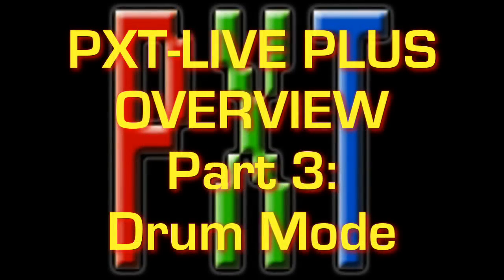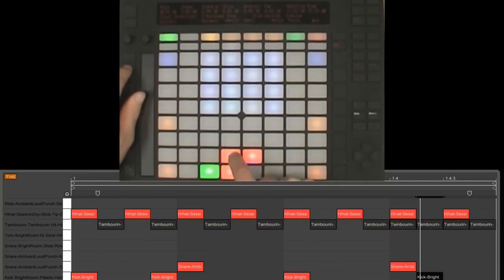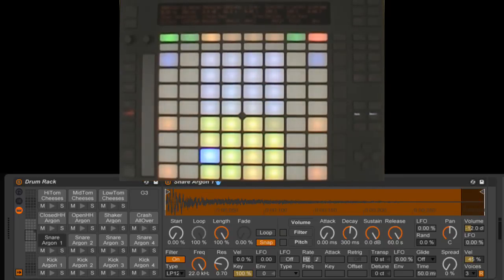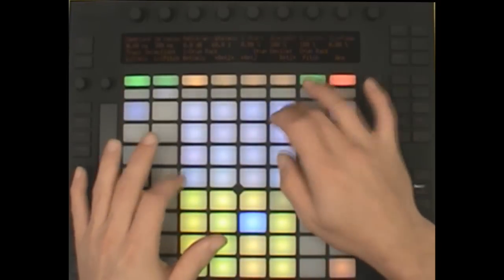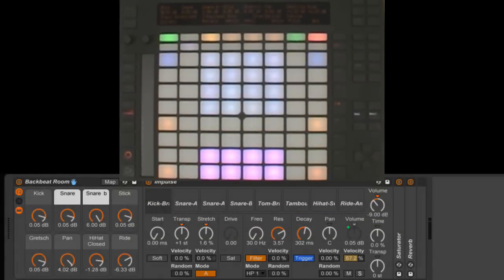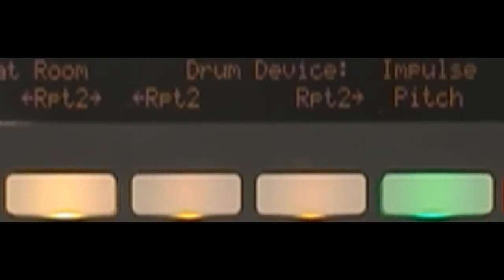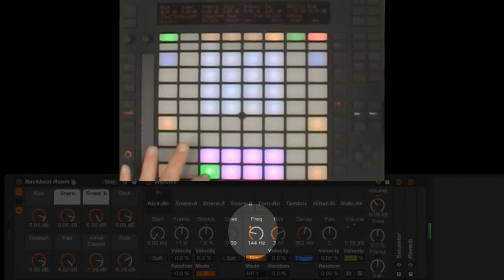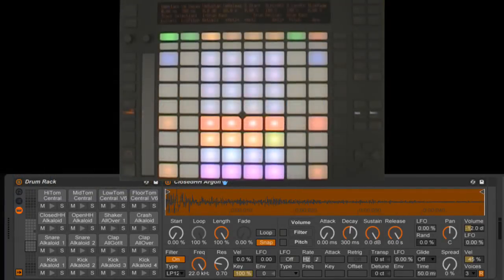[Archive] nativeKONTROL PXT-Live Plus Overview Part 3: Drum Mode